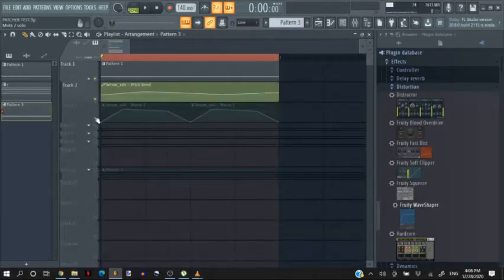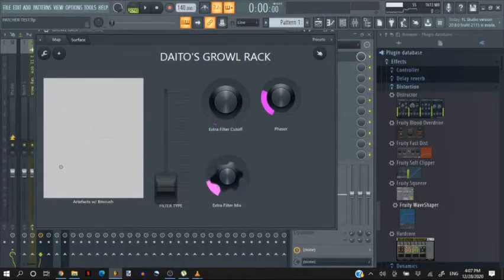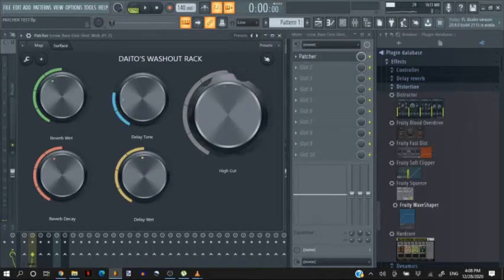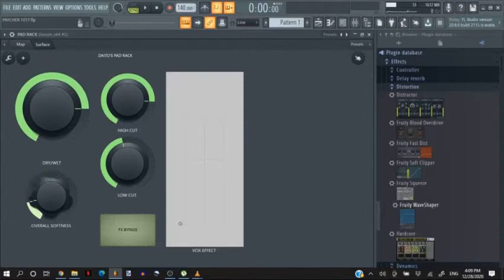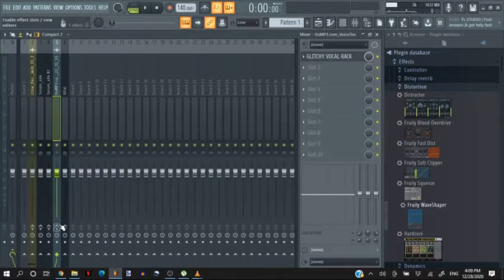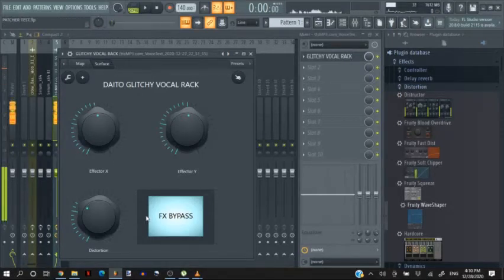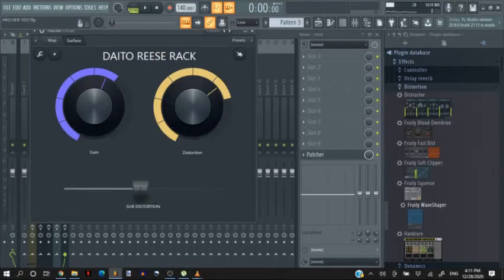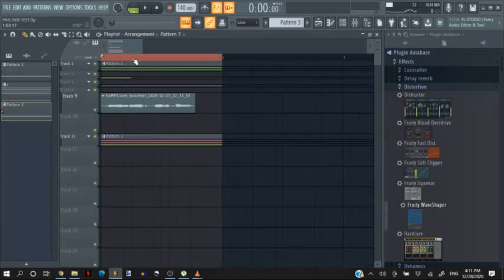200 Followers on Soundcloud Patcher Preset Pack!!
Thx for 200 on soundcloud :)
also i mixed up lowcut and highcut a few times so sorry
▶▶ Preset Download

▶▶ Music Used
➢Random ID